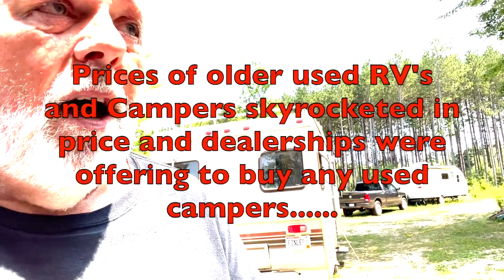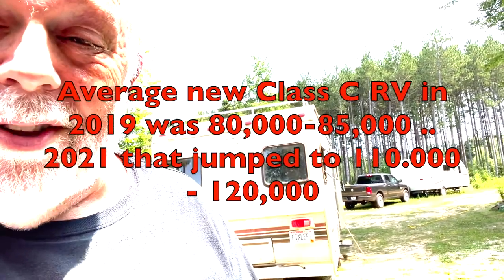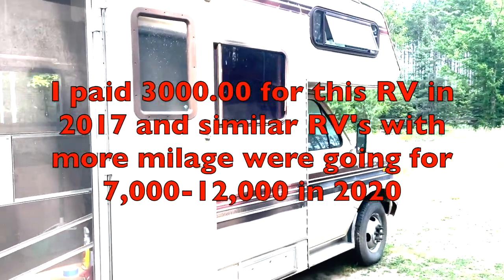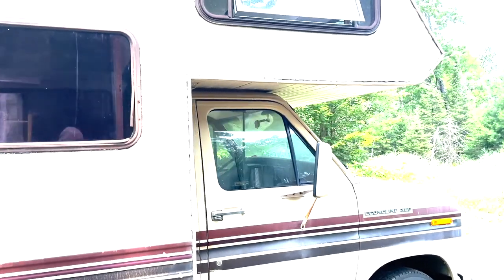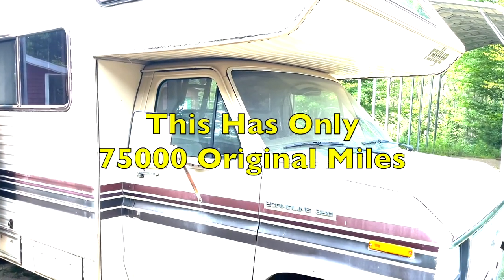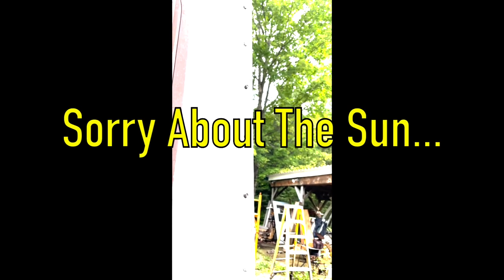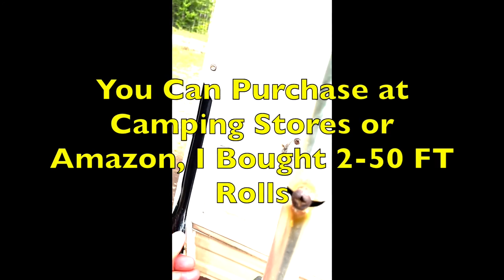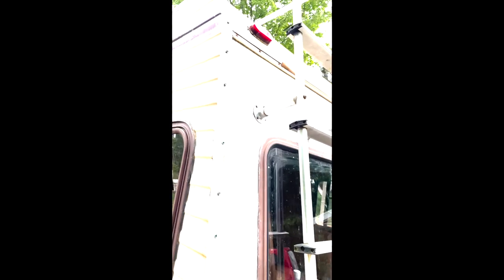Resealing RV Corner Trim and Introduction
In Part 2 of my 1988 Rallye Fleetwood partial renovation, I go over resealing all the exterior corner trim. From removing old trim, resealing it, reinstalling it to finally inserting new vinyl corner trim screw molding.